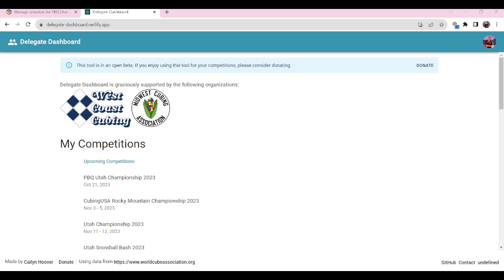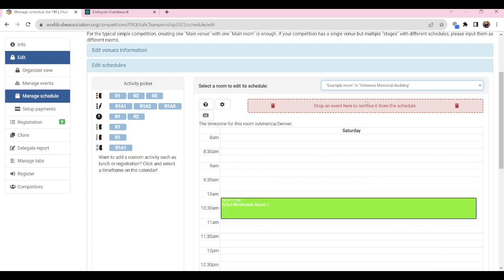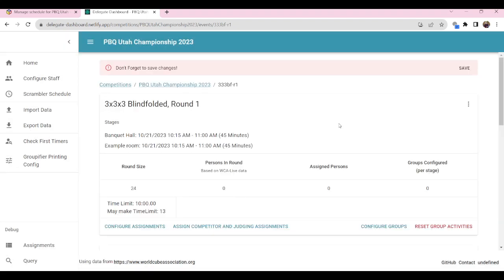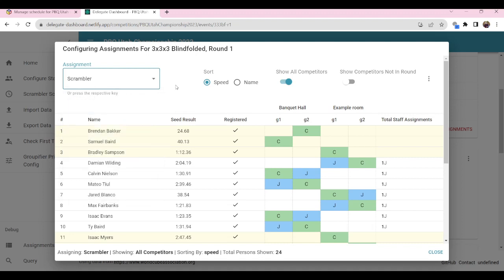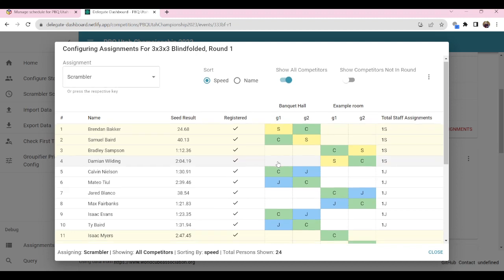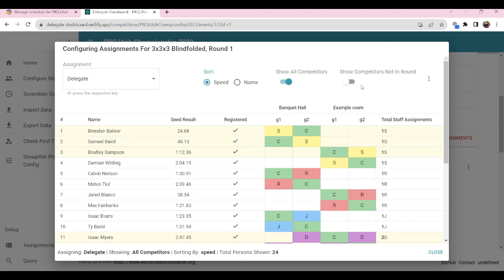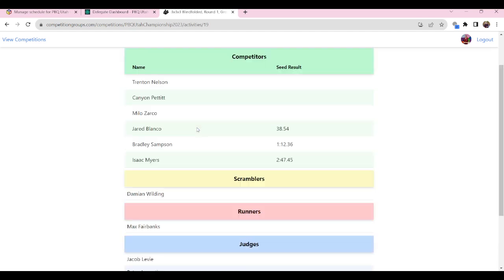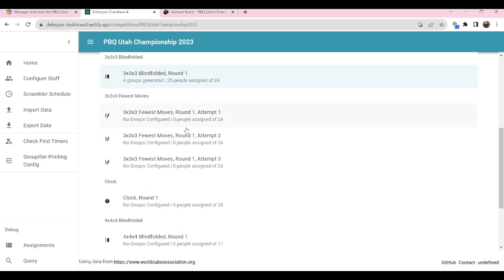How to use Delegate Dashboard to create competition assignments - Organizer and Delegate Tutorial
A quick video overview for how you can create competitions assignments and share them easily using Delegate Dashboard and competition groups!

Delegate Dashboard
delegate-dashboard.netlify.app